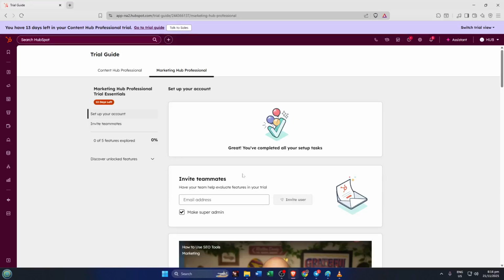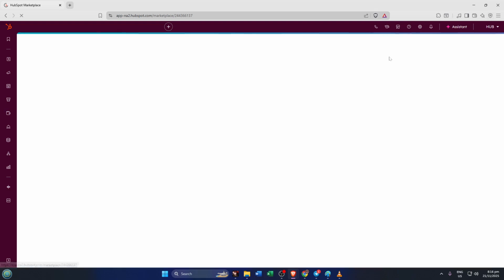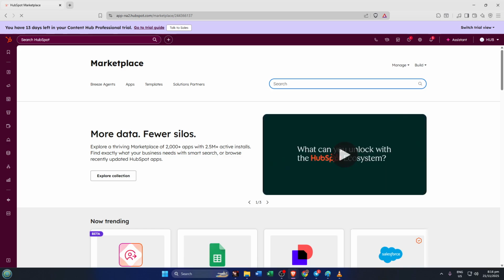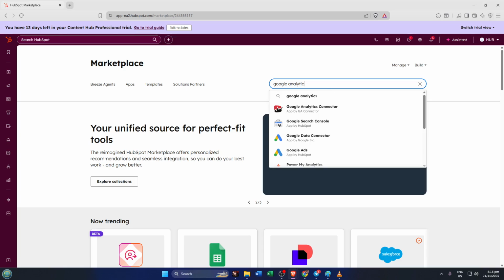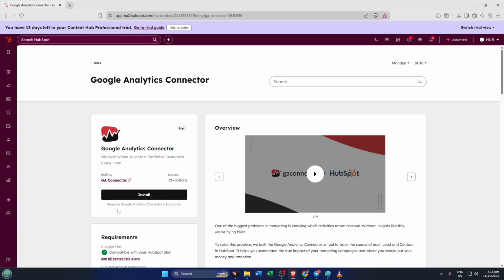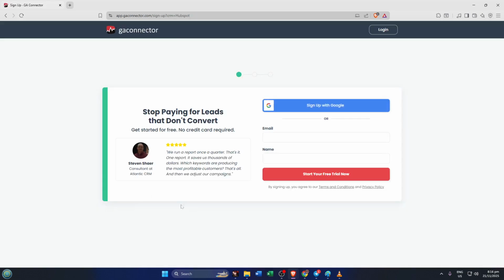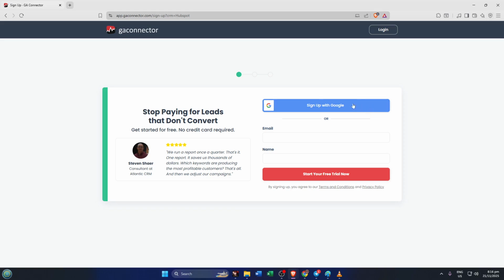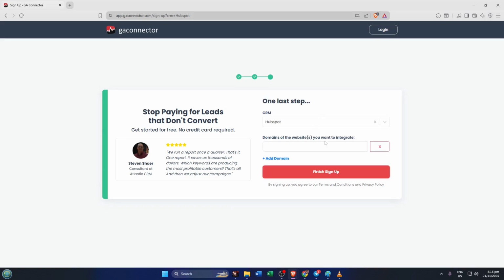How to integrate Google Analytics with HubSpot content (Quick Guide)(Updated 2026)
Learn how to seamlessly integrate Google Analytics with your HubSpot content in this step-by-step tutorial! Whether you want better insights on page performance or track user behavior, this guide covers everything you need.

This walkthrough applies to HubSpot web content, blog posts, and landing pages, supporting both Desktop and Web platforms. Get actionable insights by combining HubSpot’s marketing tools with the power of Google Analytics.